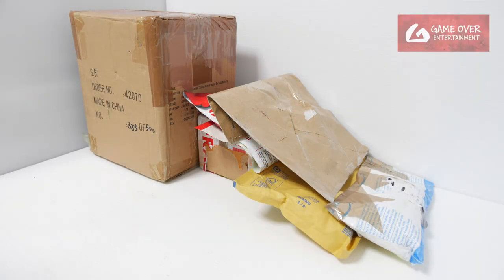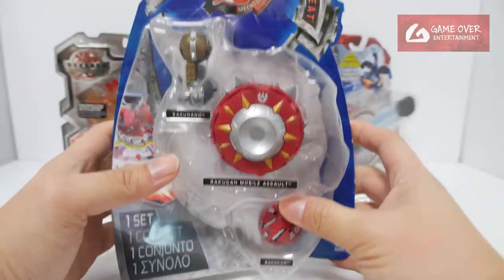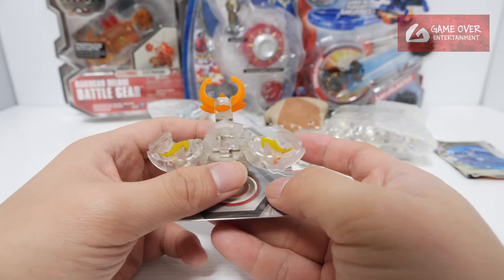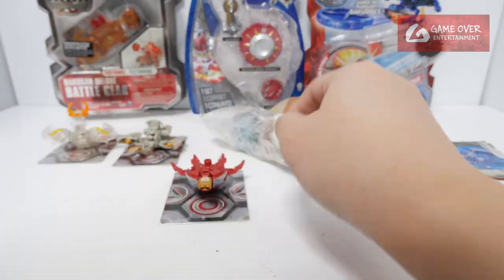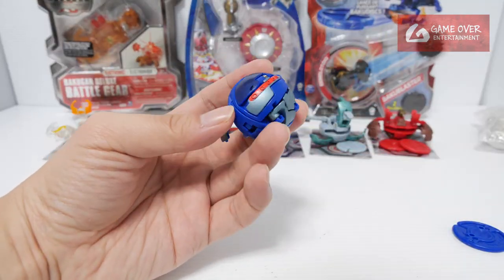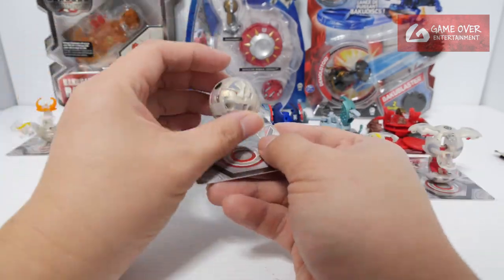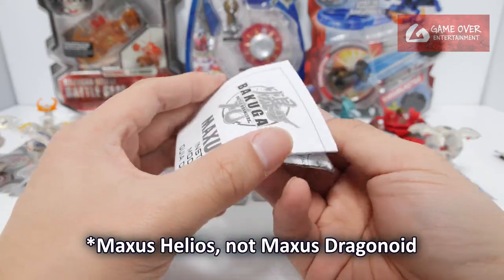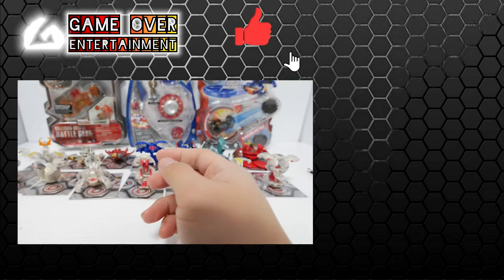MORE BAKUBLASTERS!! MAXUS HELIOS (BAKUFROST Version)!!! [08 MAY 2022] | BAKUGAN VLOG #105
Managed to get a couple more of the BakuBlasters that I was still missing, including:
- Haos Triggerdon
- Aquos Vomerix
- Pyrus Blastakor
- Darkus Demolotoid!!!
and was also lucky enough to get a full set of MAXUS HELIOS (BakuFrost version)!!